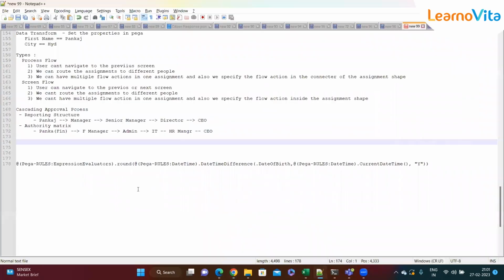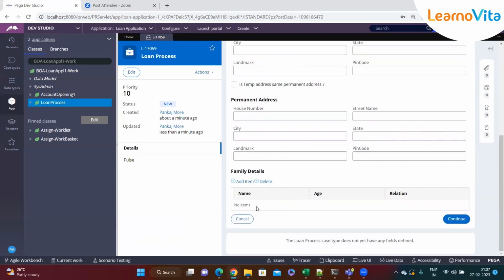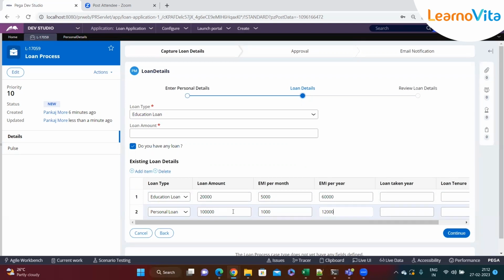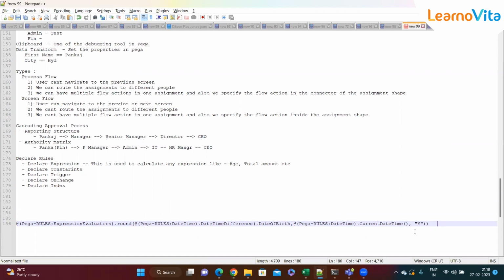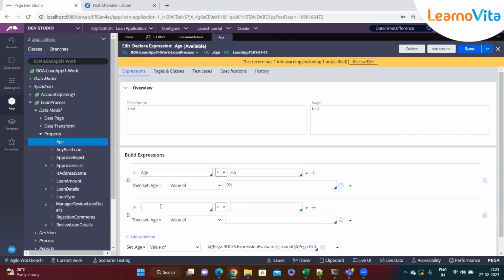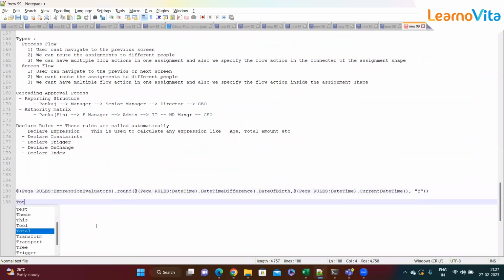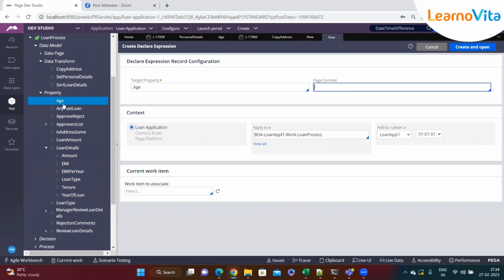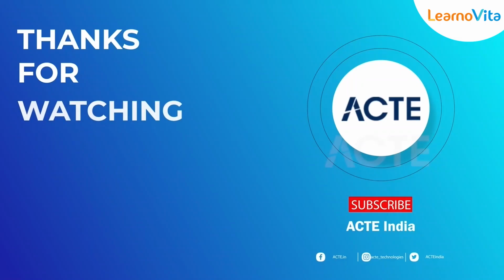PEGA DEVELOPER | How to Declare Expressions in Pega | Step-by-Step Tutorial | Part - 13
Are you looking for an effortless way to declare expressions in Pega? Look no further! In this video, I'm going to show you how to quickly & easily declare expressions in Pega and make the most out of your time. Discover the secret behind how professionals get tasks done faster without compromising on quality. Learn this now & make your life easier!